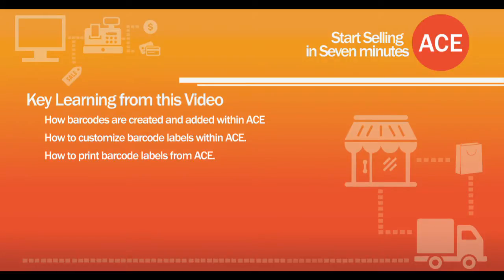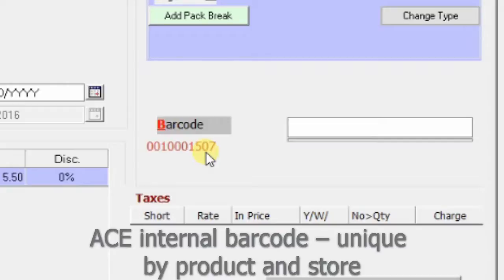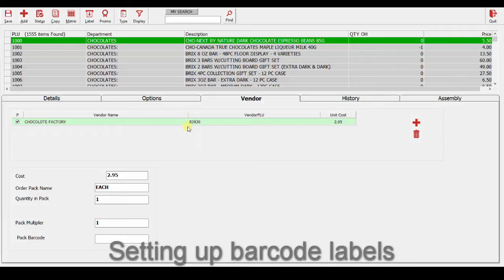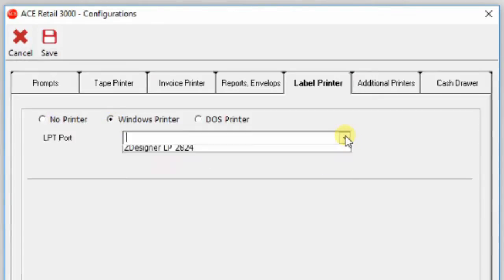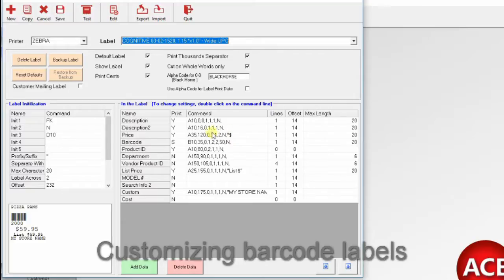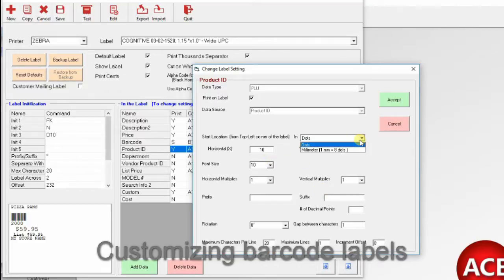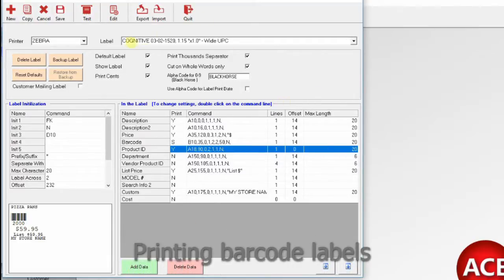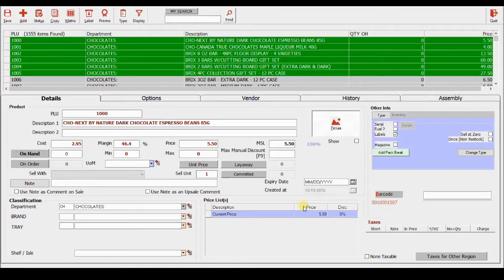Creating & Printing Barcodes in ACE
Learn how to create and print your barcodes and shelf labels directly from ACE.